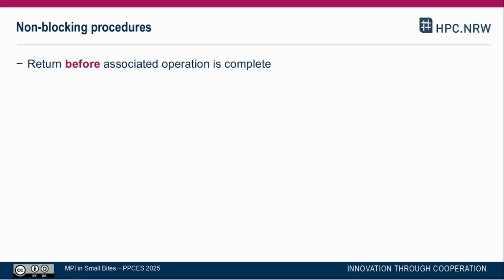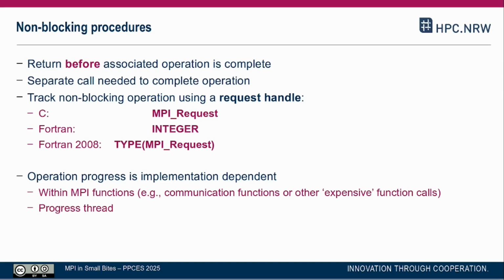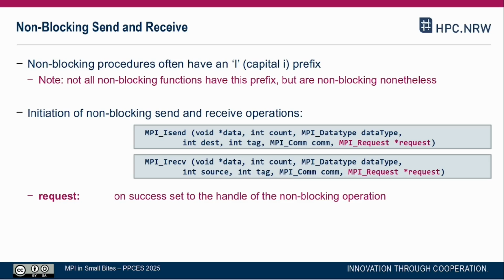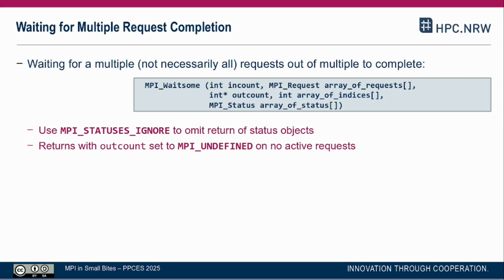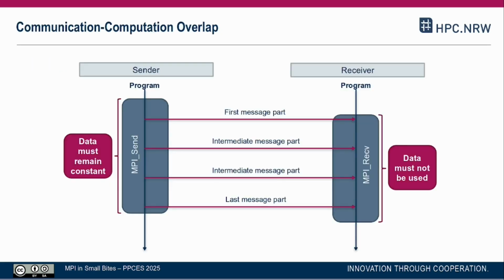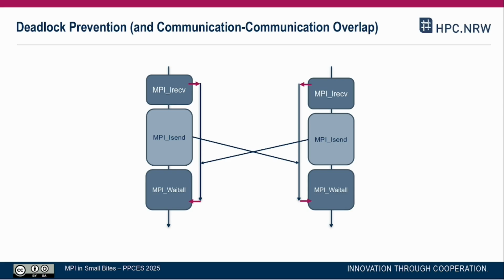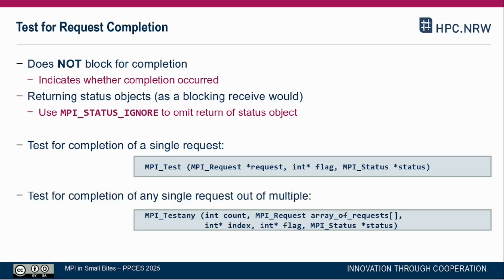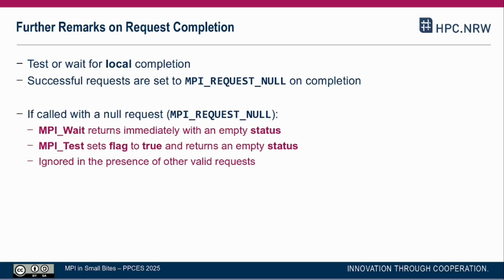PPCES 2025 - Non-blocking Point-to-Point Communication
This video provides an overview of non-blocking procedures in MPI at the
example of point-to-point communication.  It introduces the non-blocking
versions of the send and receive procedure calls and how to test and/or wait
for their completion.  Furthermore, it showcases how this can be used to
overlap communication with other tasks, such as computation or other
communication, and avoid deadlocks.

This video is part of the one-week training event "Parallel Programming in Computational Engineering and Science (PPCES) 2025" (see detailed link below). On the event website, you can find all slides and some code examples.

Chapters:
00:00 Introduction
07:30 Non-blocking send and receive
09:49 Waiting for completion
17:45 Overlapping communication with other tasks
22:35 Testing for completion
28:14 Summary and further remarks